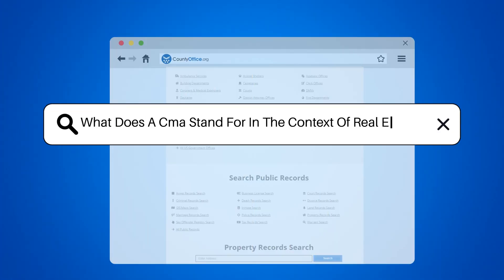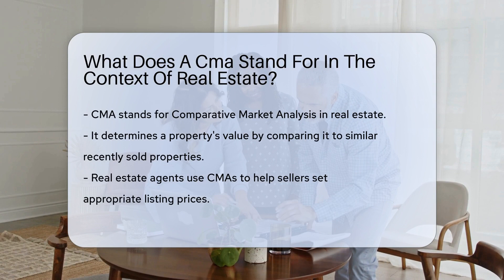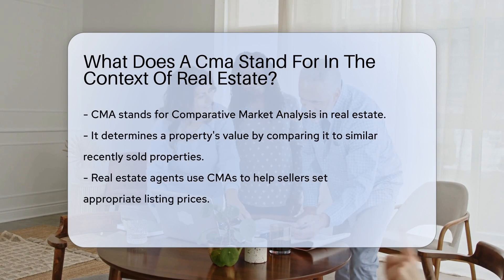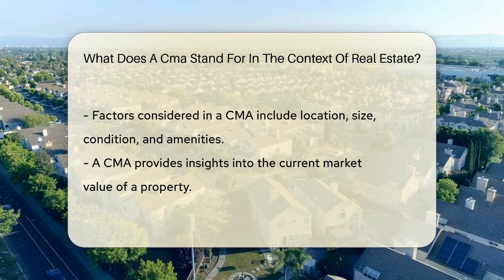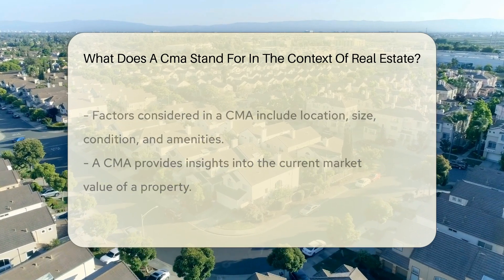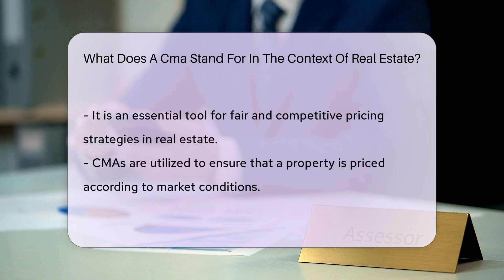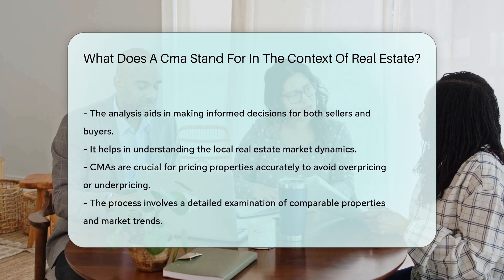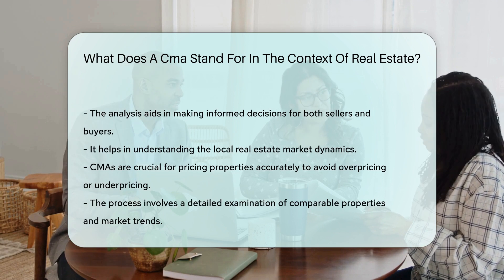What Does A Comparative Market Analysis mean For In Real Estate? - CountyOffice.org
What Does A Comparative Market Analysis mean For In Real Estate? In the realm of real estate, the acronym CMA stands for Comparative Market Analysis. This analysis helps determine the value of a property by comparing it to similar properties that have recently sold in the same area. Real estate agents use CMAs to assist sellers in setting an appropriate listing price based on market conditions and comparable properties. By examining factors such as location, size, condition, and amenities, a CMA provides valuable insights into the current market value of a property. It is a crucial tool in the real estate industry to ensure fair and competitive pricing strategies.

Join us for this insightful video as we delve into the importance of Comparative Market Analysis (CMA) in the real estate sector. Discover how CMAs play a vital role in determining property values and aiding sellers in setting competitive listing prices. Gain valuable knowledge on how real estate agents utilize CMAs to analyze market conditions and comparable properties to provide accurate pricing strategies. Understanding the significance of CMAs can empower you in making informed decisions in the real estate market. Don't miss out on this informative discussion!